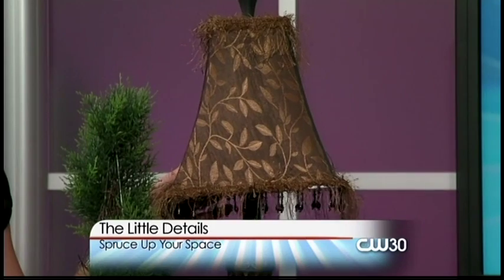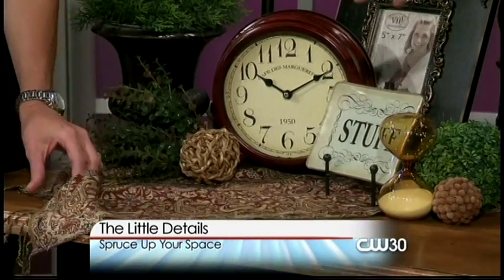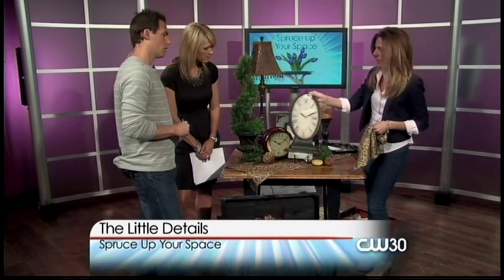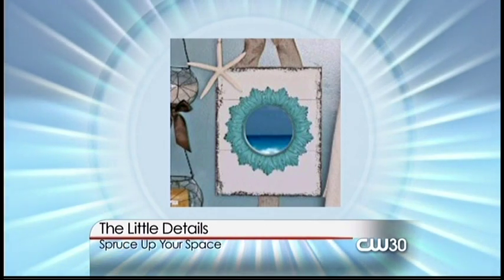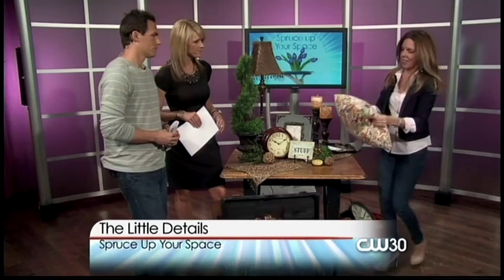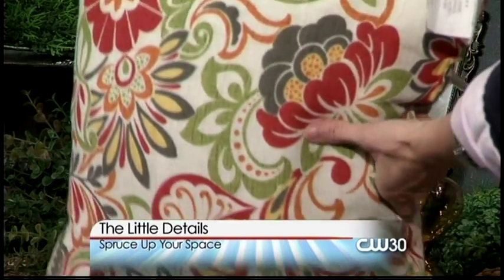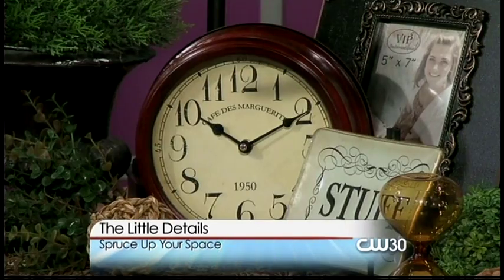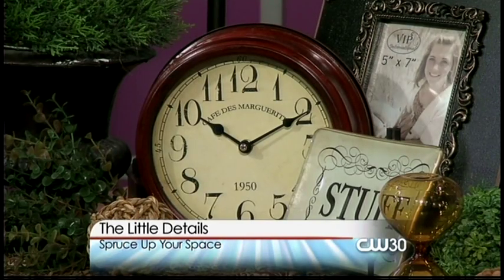The Little Details